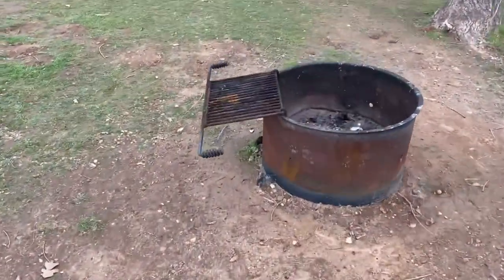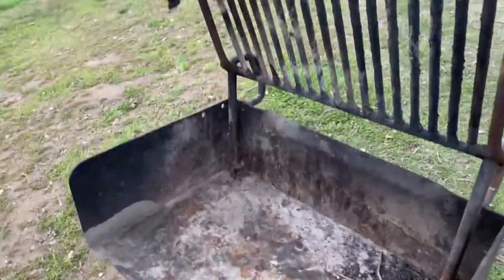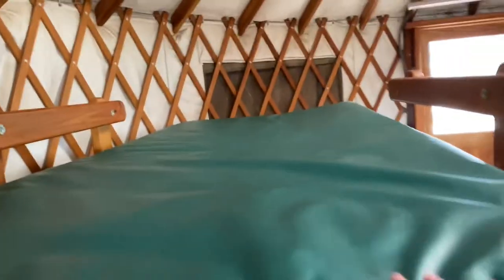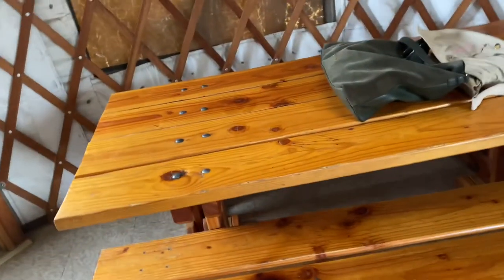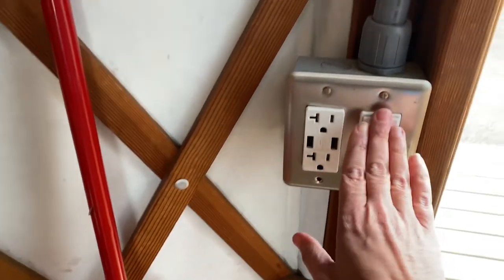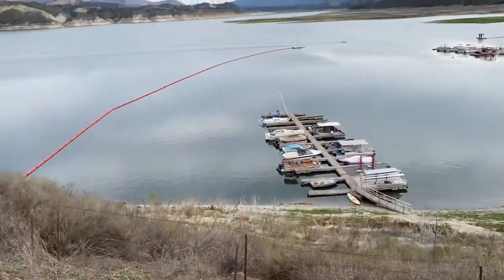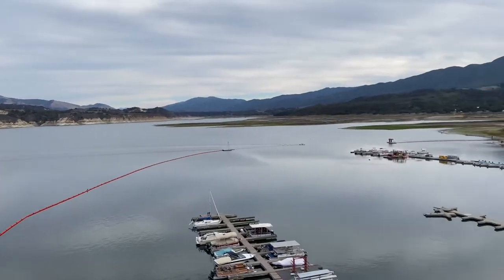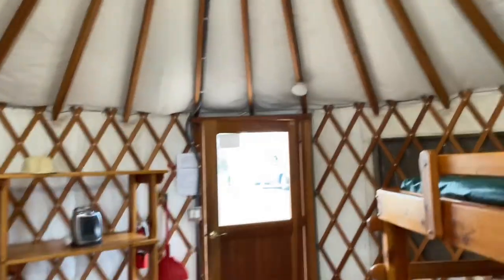Yurt (Pine) tour at Lake Cachuma, CA - hot nights with a space heater